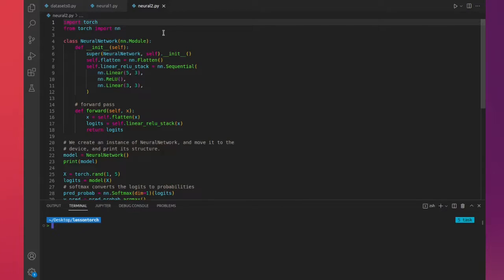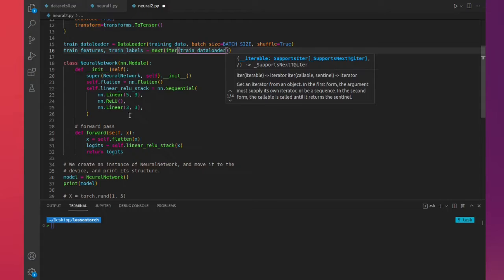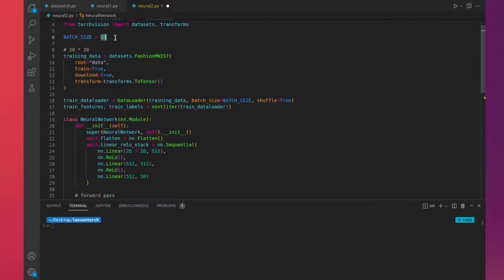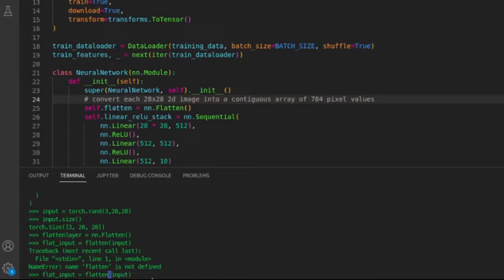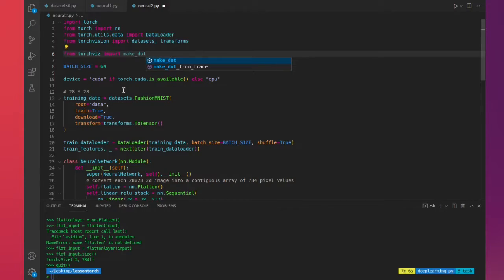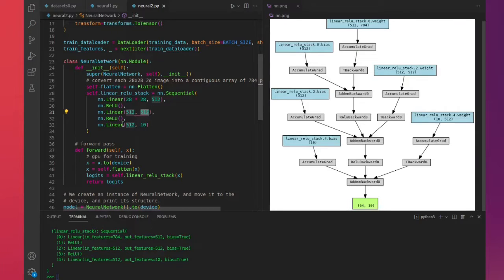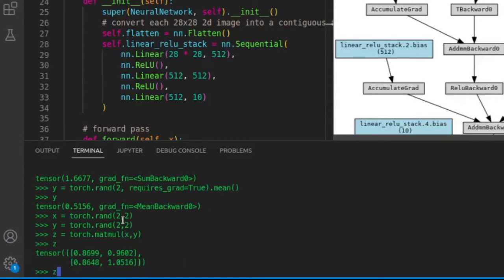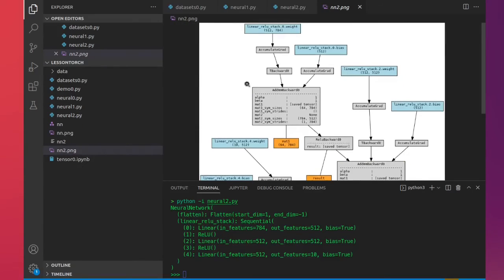PyTorch's Computational Graph + Torchviz | PyTorch (2023)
Easy to follow tutorial on PyTorch, its computational graph and using PyTorchViz to visualize your deep learning networks!

Timestamps:
00:00 Building a neural network with Fashion-MNIST dataset in PyTorch
10:26 Quick note on why we use ReLU here over Sigmoid as activation function
12:53 PyTorchViz to visualize computational graphs created in PyTorch
17:07 Reference to the backward propagation function (gradient function)